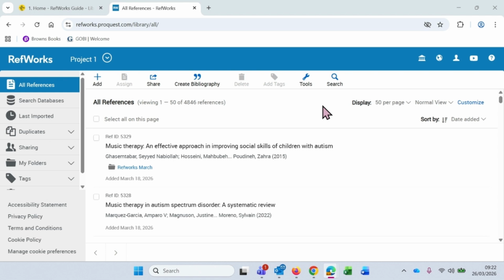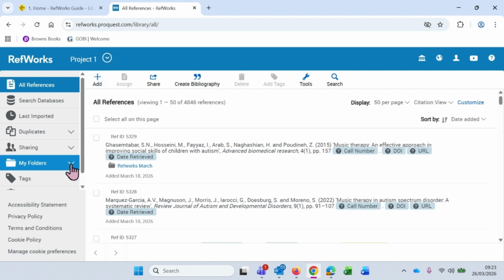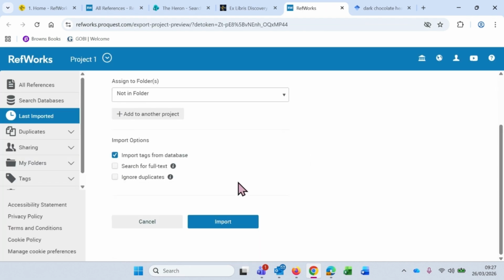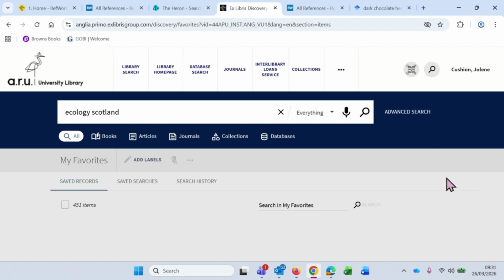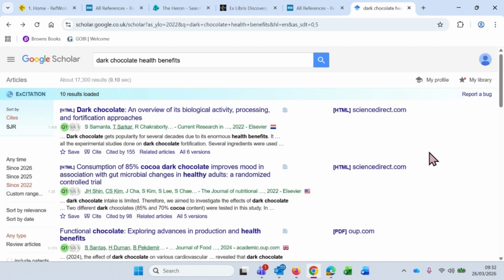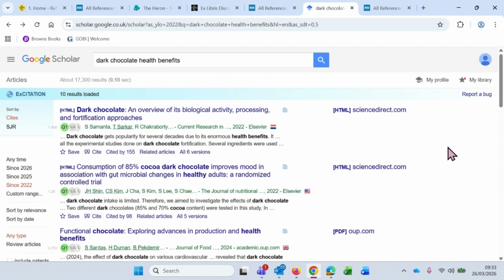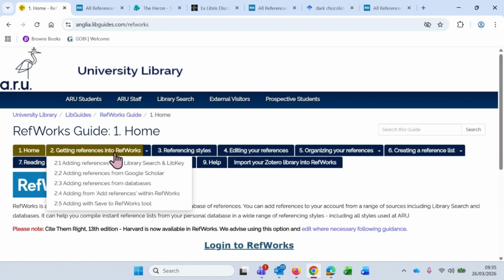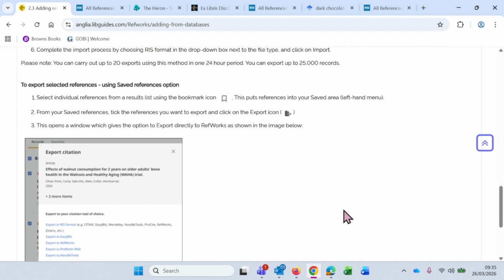Importing into Refworks at ARU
Importing references from Library Search and Google Scholar (further information Section 2 of Refworks Guide Information on importing from databases